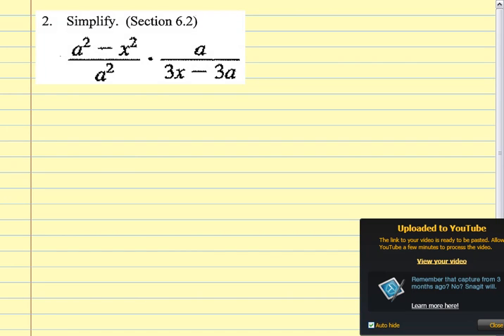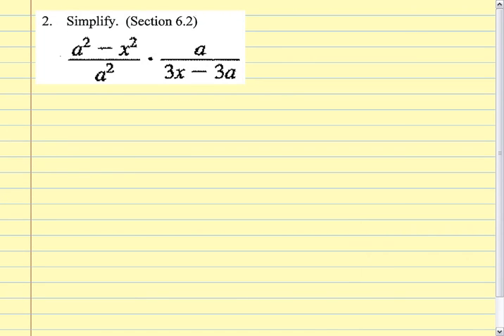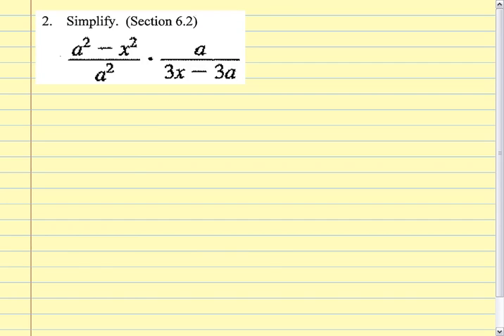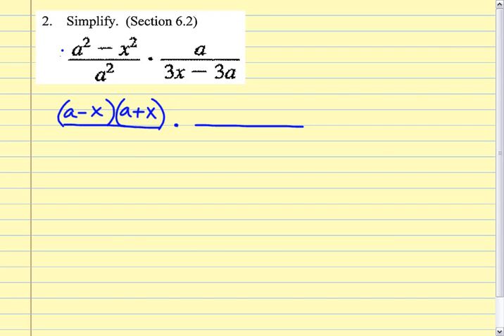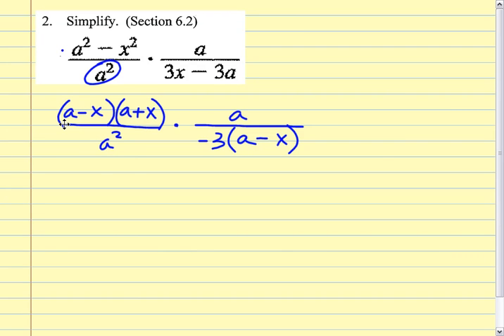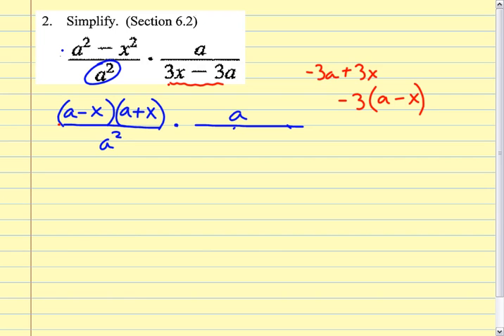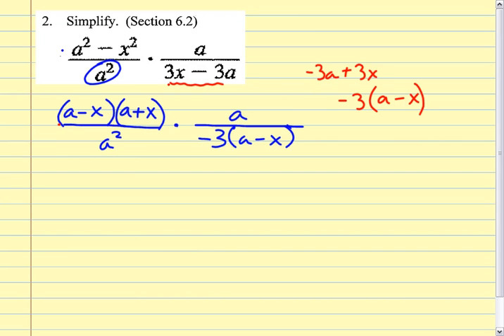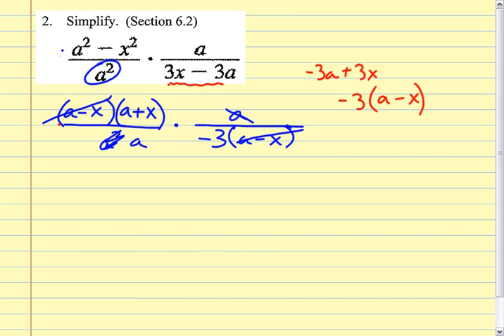Alg I, Exam Rev 2